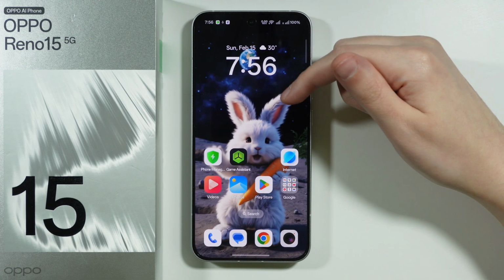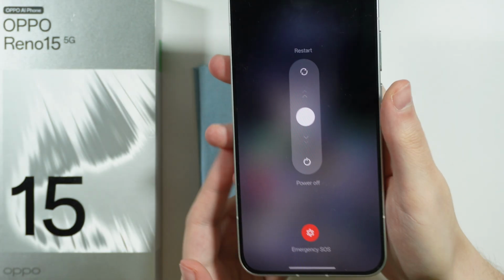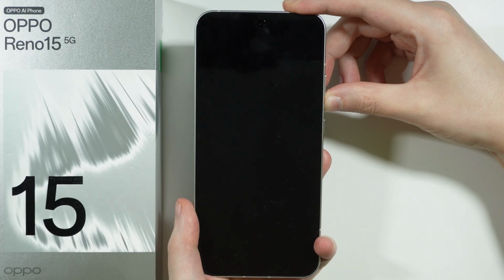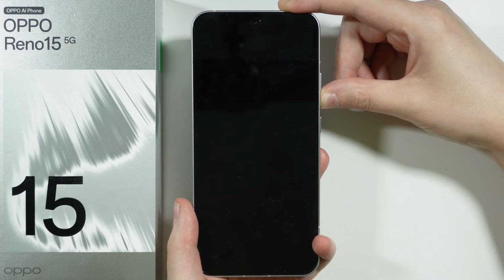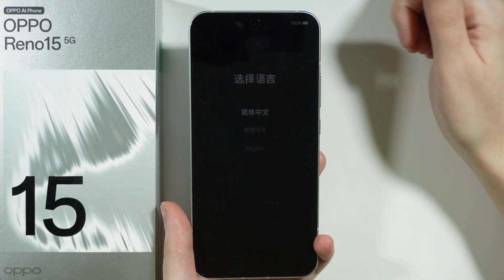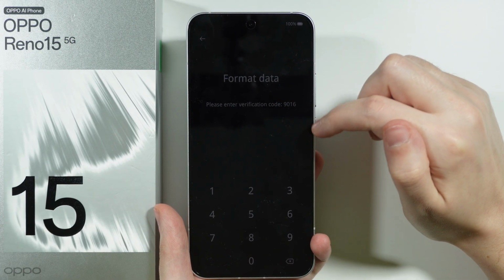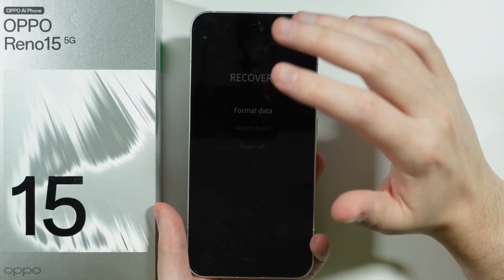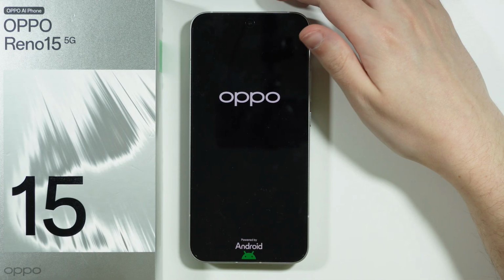OPPO Reno 15: How to Hard Reset via Recovery Mode (Factory Reset in Android Recovery)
In this video, I'll guide you through the process of hard resetting your OPPO Reno 15 using recovery mode. This method is perfect for restoring your device to factory settings, especially if you're experiencing issues or preparing to sell your phone. Follow along as I demonstrate the steps to access Android recovery and perform a complete reset safely and effectively.